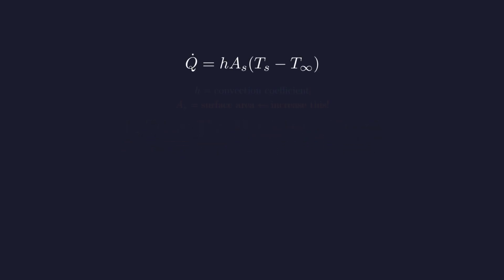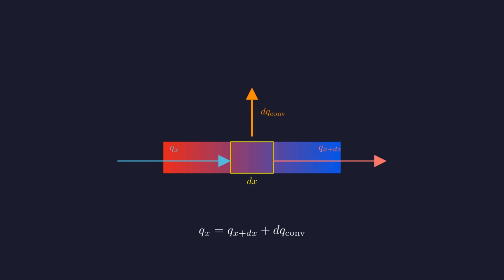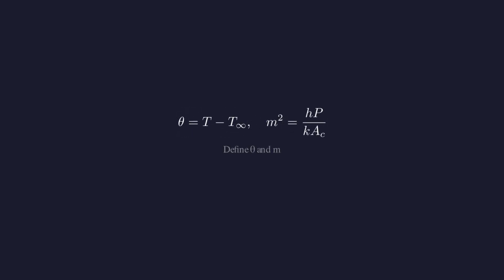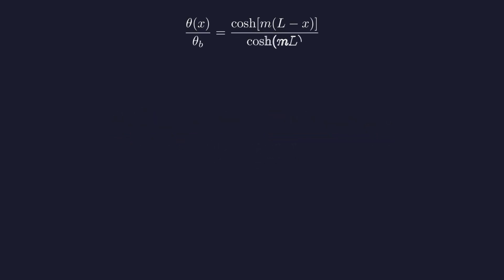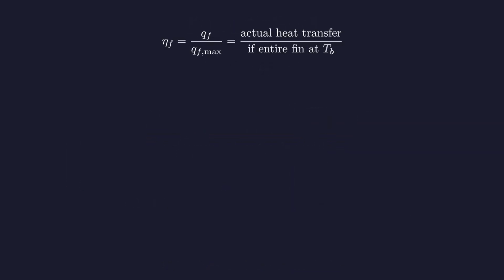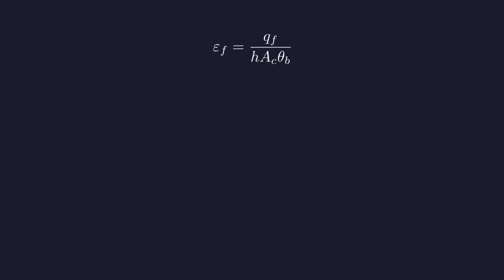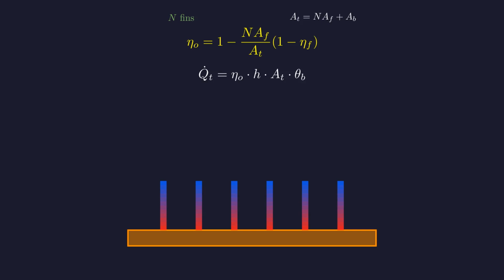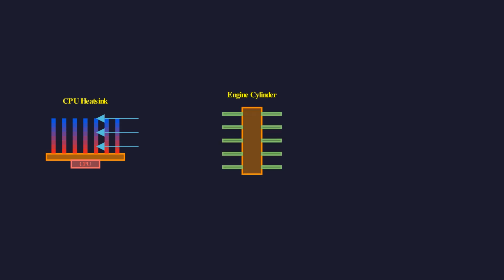Heat Transfer: Fins Explained — Physics to Equations (3Blue1Brown Style)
A 3Blue1Brown-style animation covering the complete theory of fins in heat transfer.

Sections:
1. Why Fins? — Newton's Law of Cooling & surface area
2. Fin Types — Rectangular, Triangular, Annular, Pin (side-by-side)
3. Governing ODE — Energy balance derivation with step-by-step algebra
4. Temperature Distribution — Live split-screen with RED→BLUE gradient
5. Fin Efficiency — Animated tracker dot on tanh(mL)/mL curve
6. Fin Effectiveness — When is a fin worth adding?
7. Fin Arrays — Overall surface efficiency η_o
8. Real-World Applications — CPU heatsinks, engine cylinders, car radiators

Challenge problem at the end — try it yourself!

Made with Manim Community v0.20.1